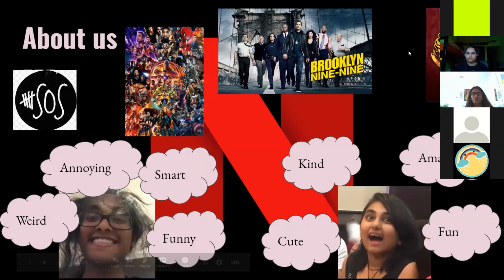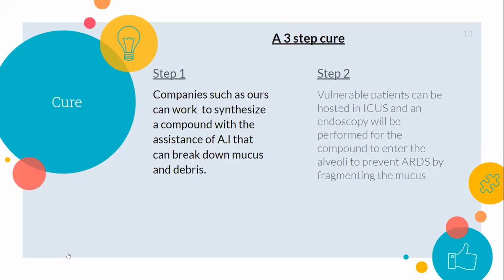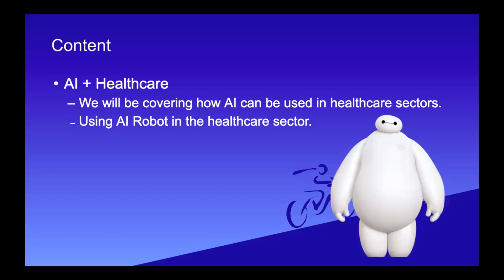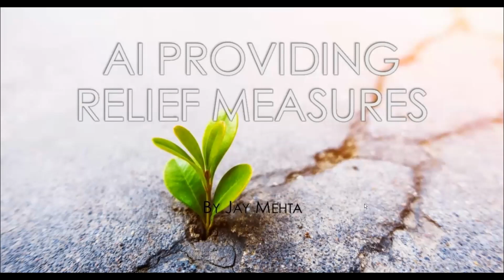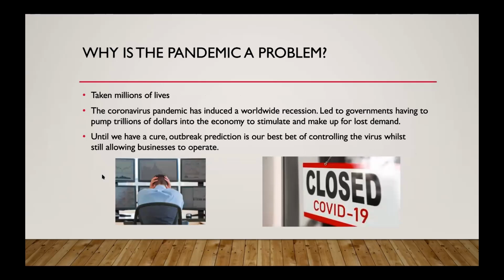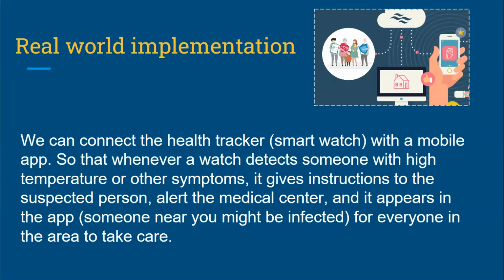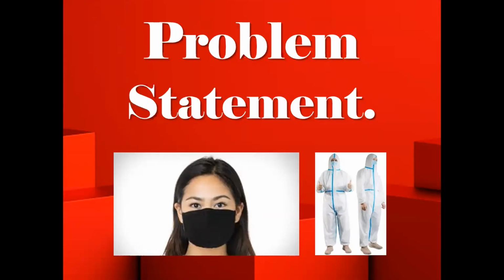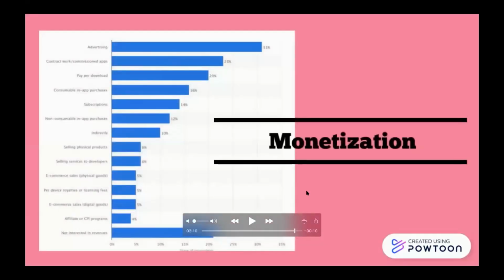2020 AI+Social Good Summer Camp - 'Pitch Competition'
AIxEntrepreneurs' AI+Social Good is a free 5-day virtual summer camp inspiring students to leverage Artificial Intelligence and entrepreneurship for social good. At the end of the program, students had the opportunity to demonstrate their knowledge by presenting a capstone project that addressed the COVID 19 pandemic with an AI-based solution.